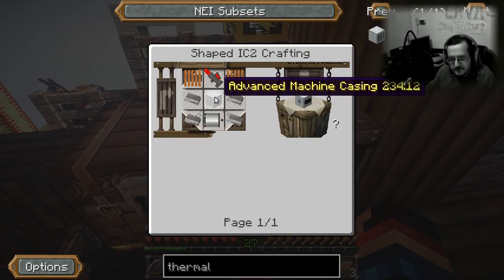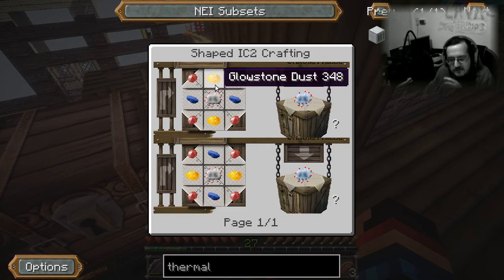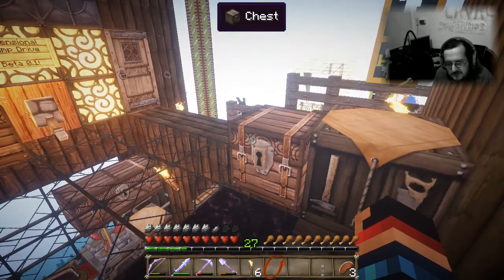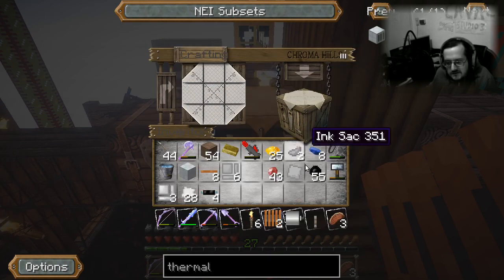Minecraft: Deep Blue Sky #78 "Jack'o'Lanterns"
In Minecraft, you can either build a big, fully automated base or randomly explore the world. But you can't do both.

Or can you?

In "Deep Blue Sky" i build up my mobile base, called the "Crashtanic" (formerly "Minetanic"), to explore the world. It is my all-in-one main transport, ore processing plant, oil refinery, living room, auto-sorted storage system and much more.

Choosing the "randomly explore" option doesn't mean you have to abandon all the little comforts of home like having a fully fleshed out Industrialcraft workshop (complete with nuclear reactor).

Due to some small mod incompatibilities you have to think a few more steps ahead and/or do some small repairs after each travel. But on the other hand, you can just plop down a handfull of blocks and your base is up and running - on any beach or mountain you so desire.

*) Some small adjustments i made myself (work in progress)